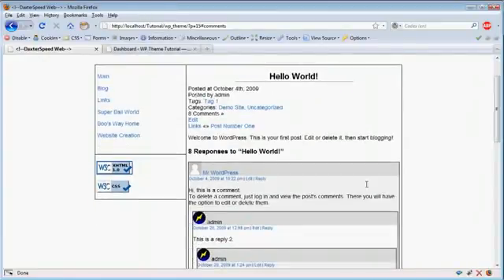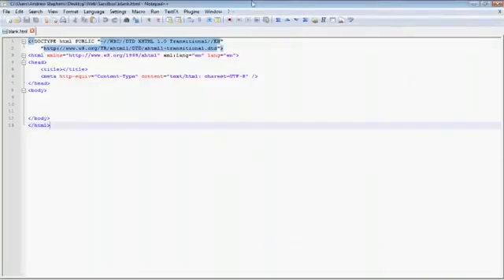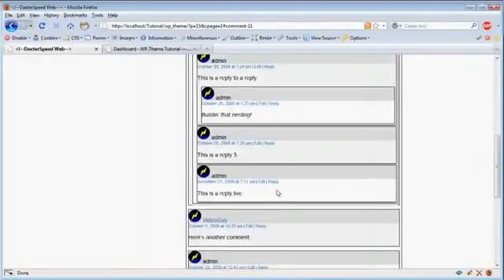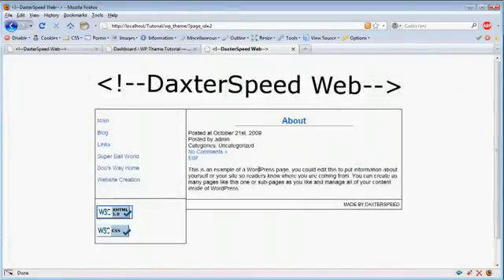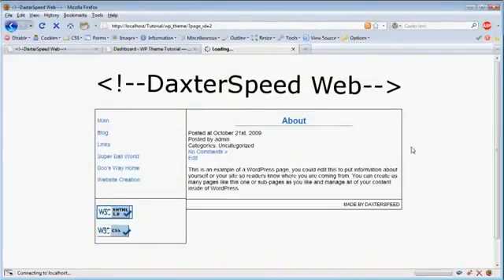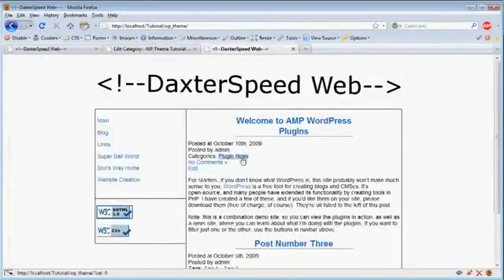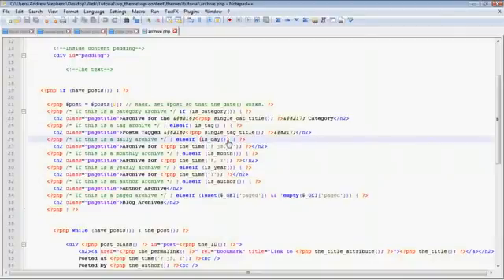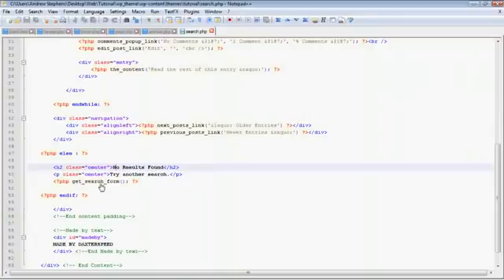cara membuat theme wordpress Part 5